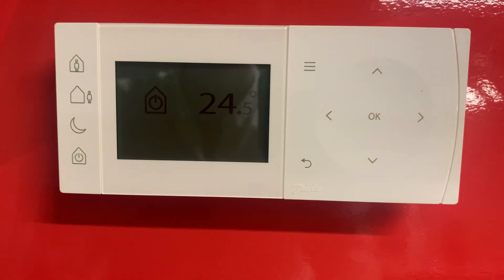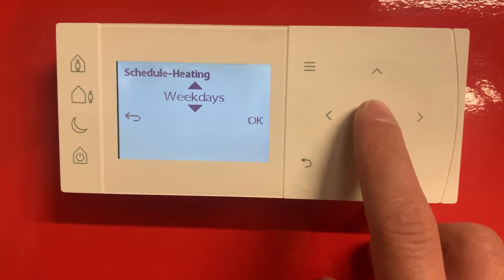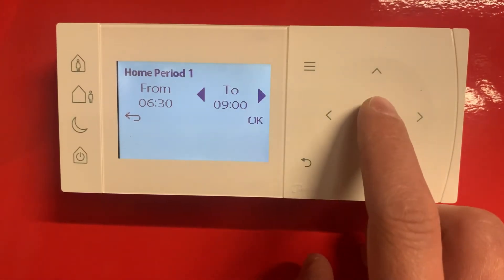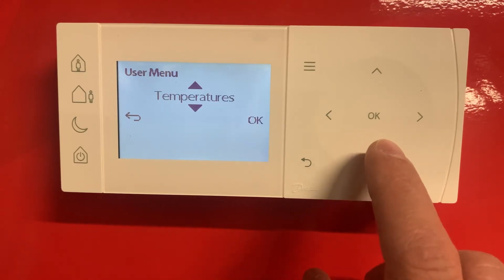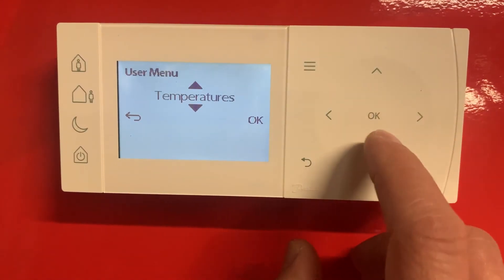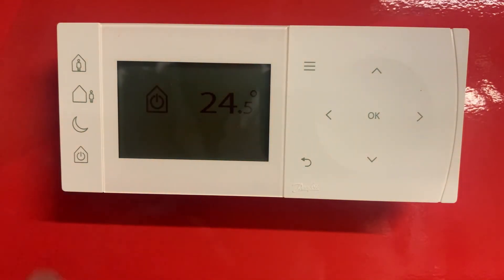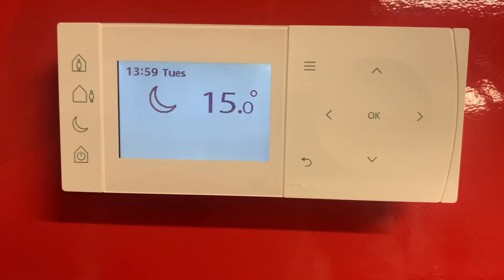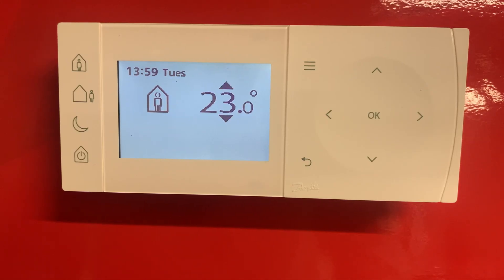TPOne thermostat: Setting the schedule | Self-help guide